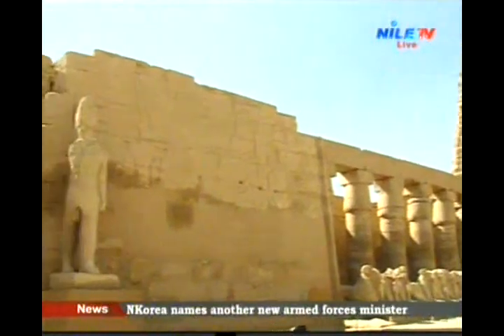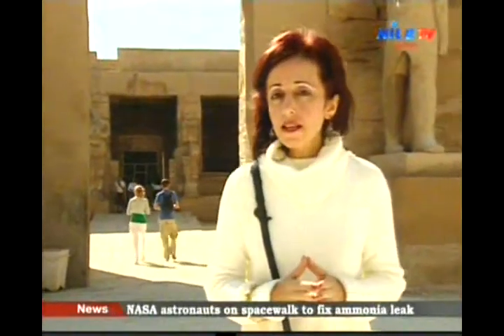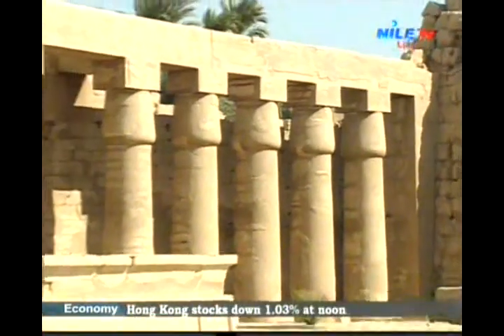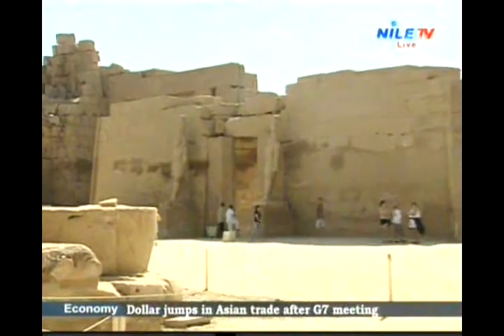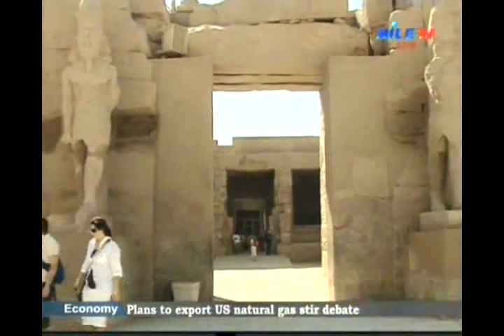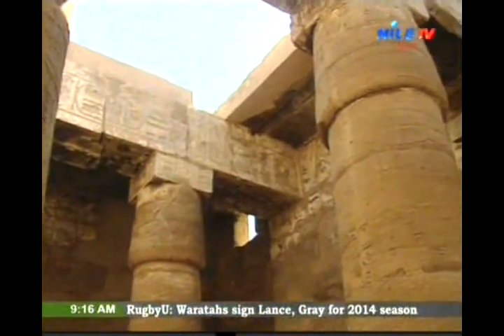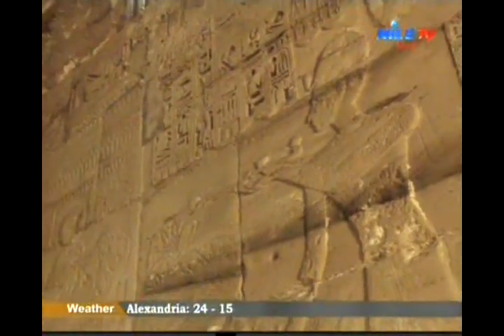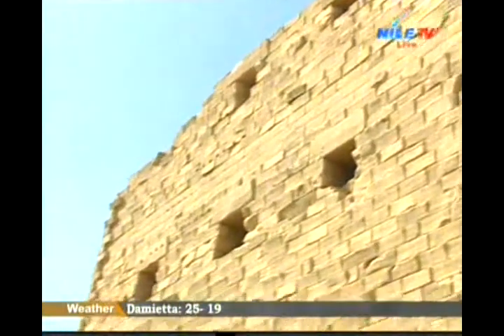Breakfast 13-5-2013 Tourism